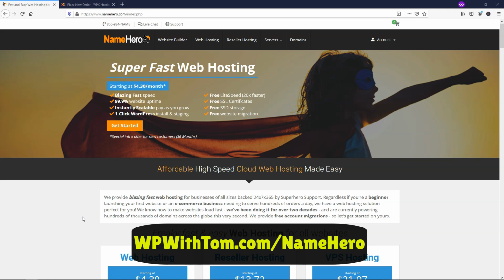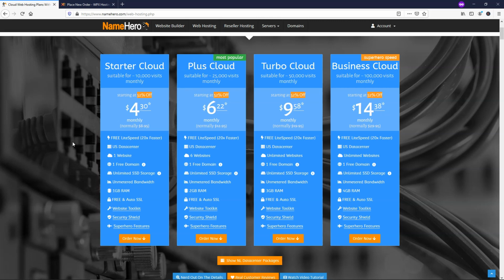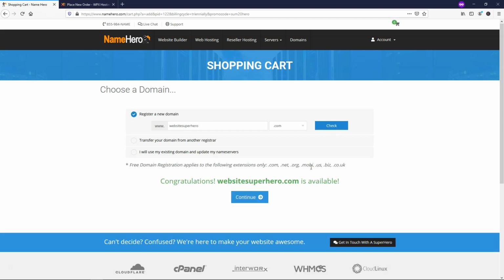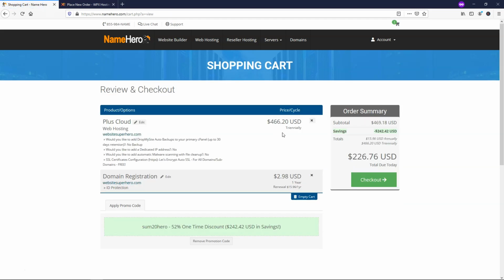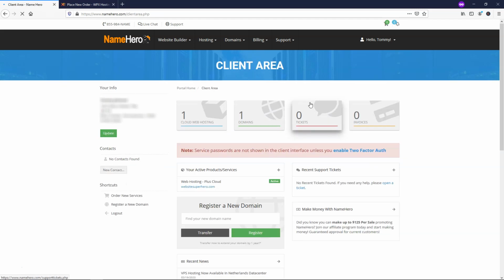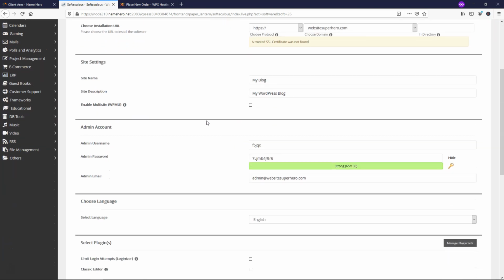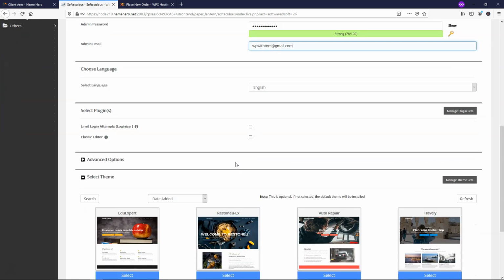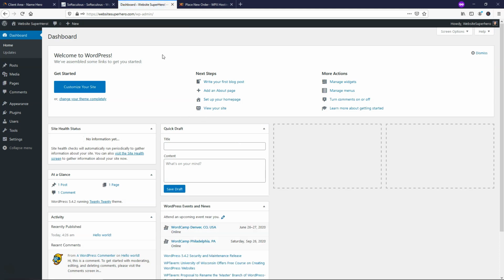How to Install WordPress on NameHero | NameHero Review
How to Install WordPress on NameHero + Brief NameHero Hosting Review

In this video I go over a brief NameHero review as well as the process of signing up for a NameHero plan and installing WordPress on NameHero. I hope you liked this NameHero WordPress install video!

Installing WordPress: 5:56

Other Good Hosts:
GreenGeeks:

WordPress Builders:
Elementor:

WordPress Theme:
Astra:

SEO:
SEMRush: